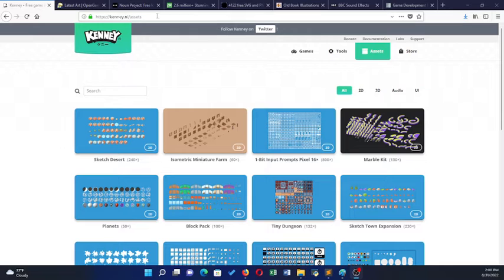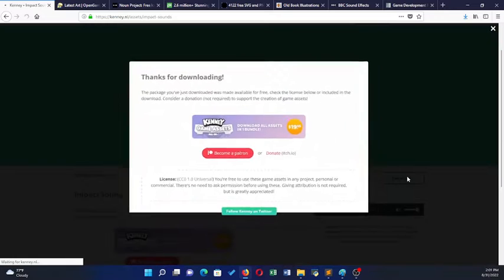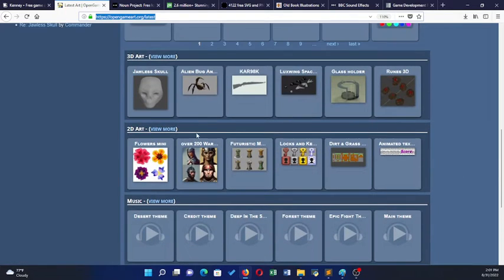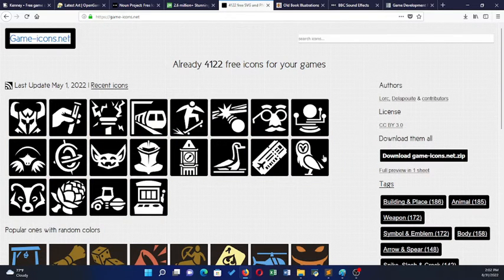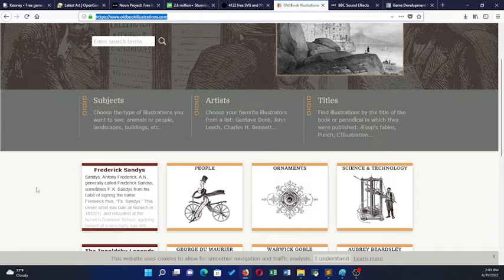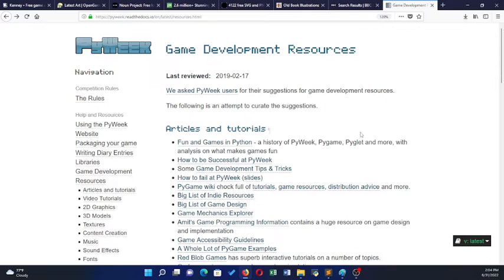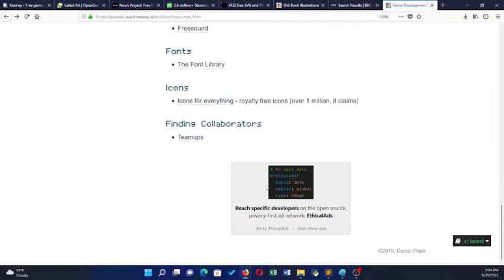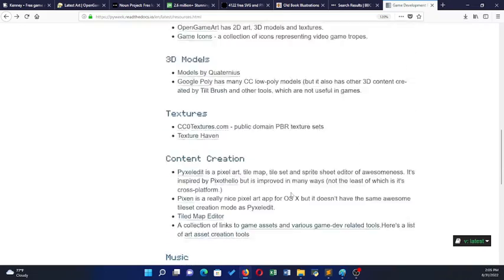Coding games in python with pygame #5 Game assets